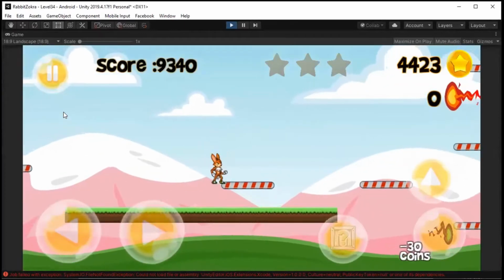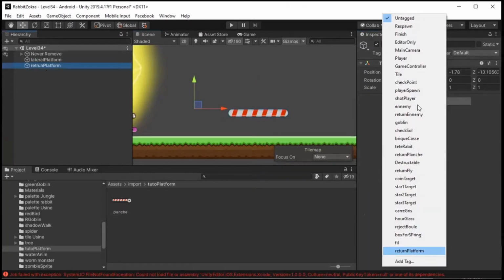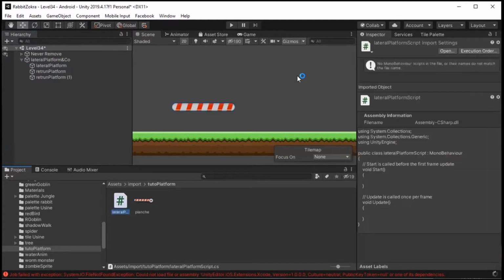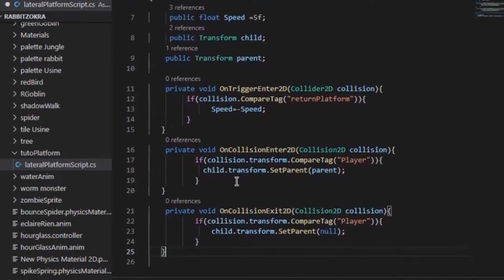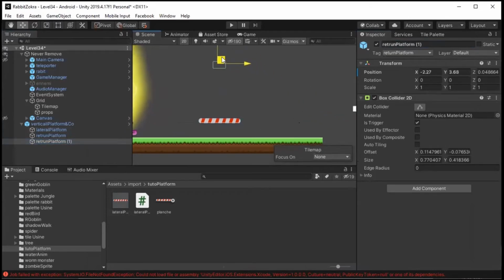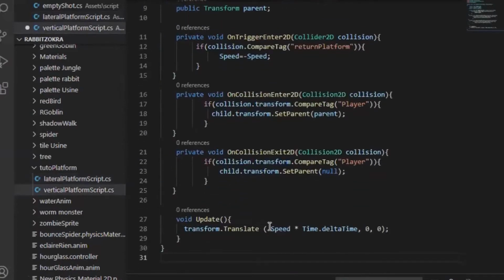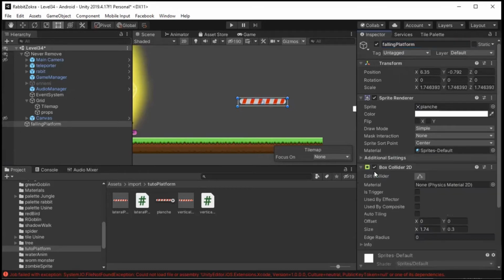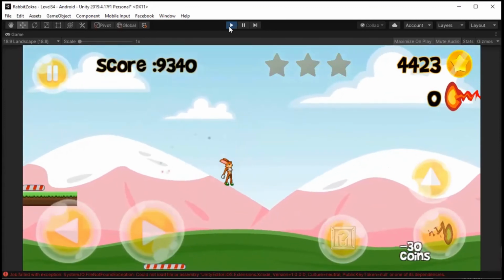Unity 2D : moving platform Tutorial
how to make moving platform.
   Lateral Platform
   Vertical Paltform
   Falling Platform
   SOON : generator of platform
Rabbit Raider is a new platform mobile game available for free on playstore :